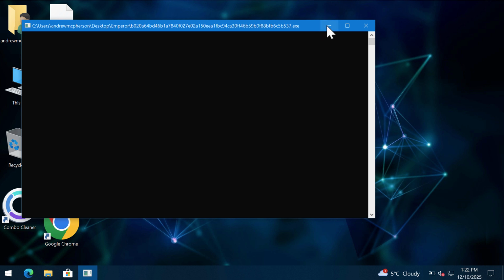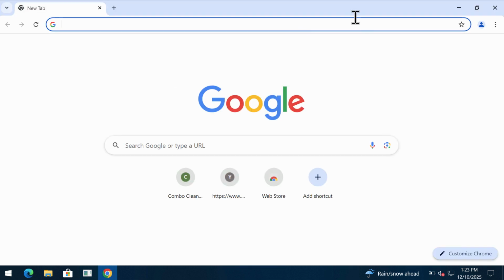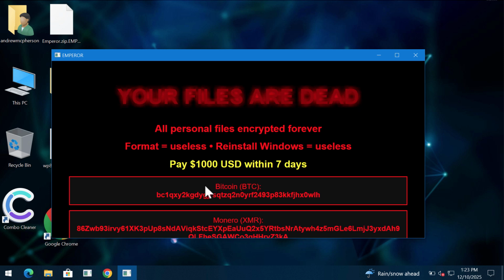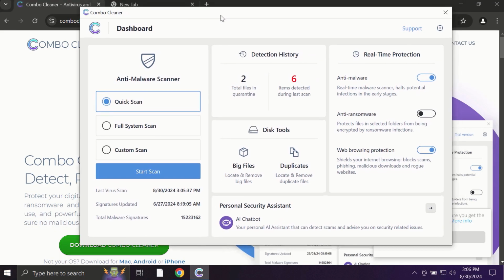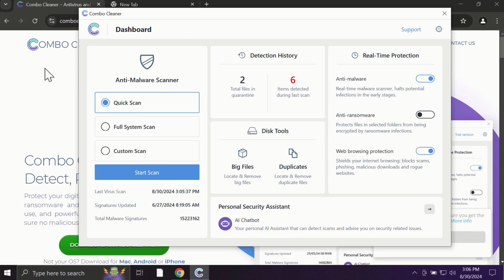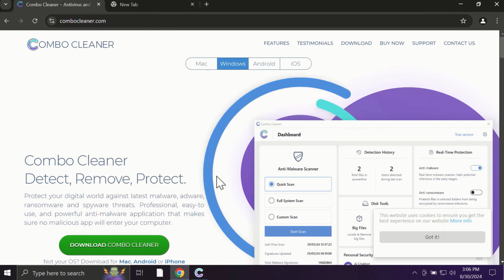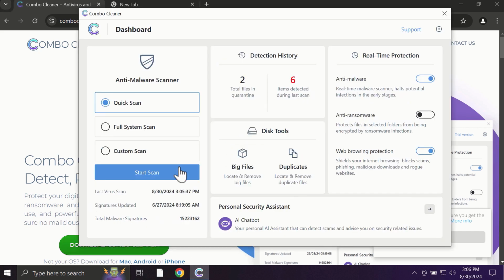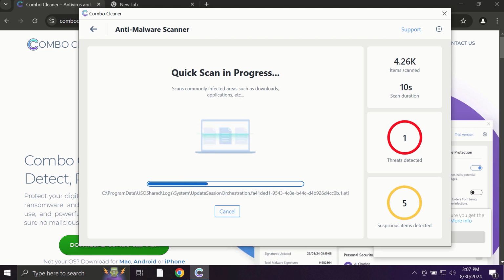Emperor ransomware removal solution [.Emperor file virus].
Emperor is a new ransomware. It is also known as the .Emperor file virus. It encrypts files and then appends the .Emperor extension to the filenames. Hence, it's not possible to use the files. Then the ransomware tells the victims to pay a special ransom for file restoration. Yet, paying the ransom is not a good idea. Don't waste the funds. Remove this file virus with Combo Cleaner Antivirus via the official

More information about this threat can be found in this detailed guide

And below please kindly find the quotation from the ransom note:
QUOTE
    YOUR FILES ARE DEAD

    All personal files encrypted forever

    Format = useless • Reinstall Windows = useless

    Pay $1000 USD within 7 days

    Bitcoin (BTC):
    bc1qxy2kgdygjrsqtzq2n0yrf2493p83kkfjhx0wlh

    Monero (XMR):
    86Zwb93irvy61XK3pUp8sNdAViqkStcEYXpEaUuQ2x5YR tbsNrAtywh4z5mGLe6LmjJ3yxdAh9QLFheSGAWCo3gHHryZ3kA

    1. Pay exactly 1000$ (or more)
    2. Take screenshot of payment
    3. Send screenshot + PC-ID to:
    4. You will receive decryptor within 24h

    NO PAYMENT = NO FILES FOREVER
UNQUOTE